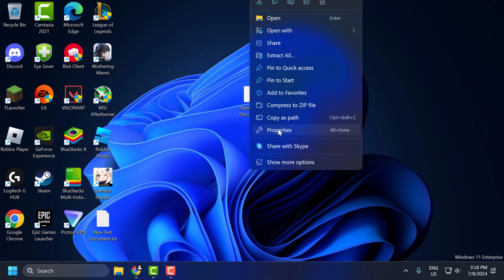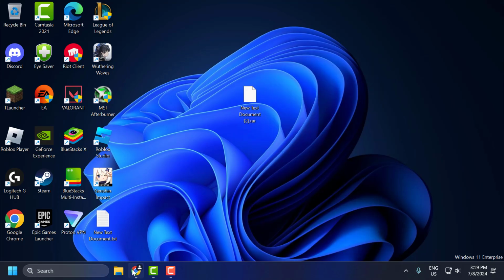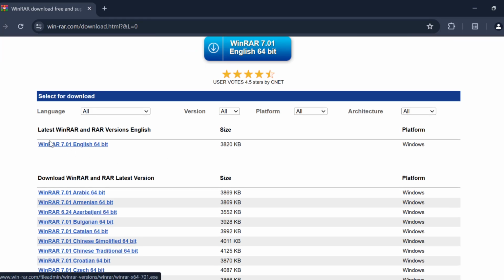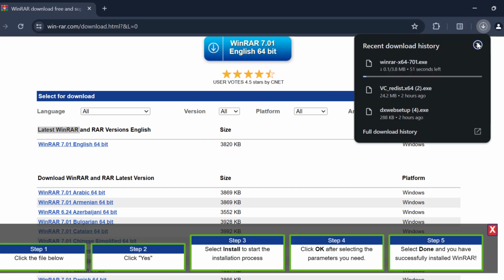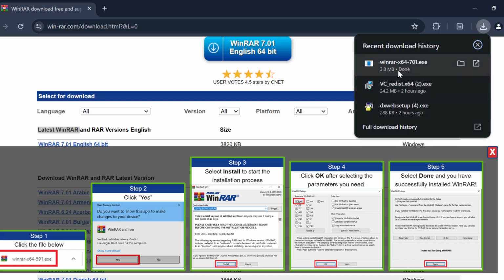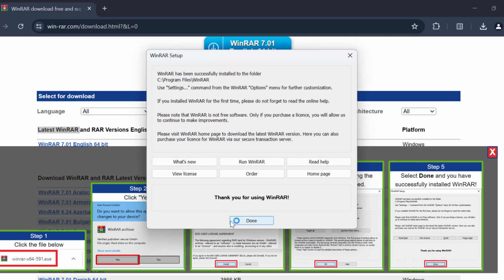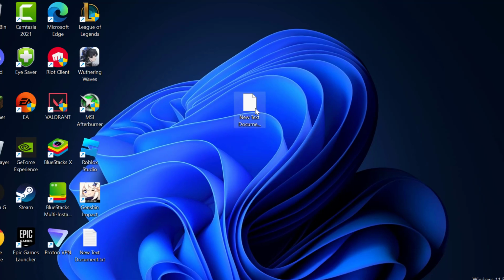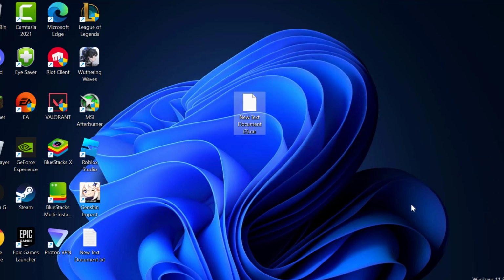How to Extract RAR Files in Windows 11/10/8/7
Extracting RAR files in Windows 11, 10, 8, and 7 is a straightforward process with the right tools. This guide provides step-by-step instructions to help you extract RAR files using both built-in Windows features and third-party software like WinRAR and 7-Zip. Learn how to download and install these tools, navigate the extraction process, and handle common issues that may arise. Follow these steps to efficiently extract RAR files on your Windows PC.

In This Video:
how to open rar files in windows pc
how to extract rar files in windows pc